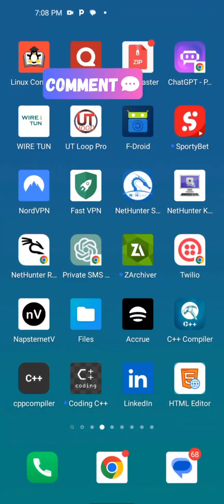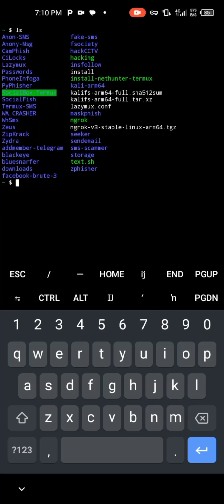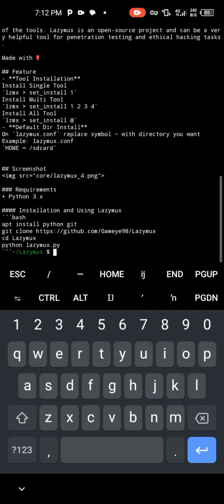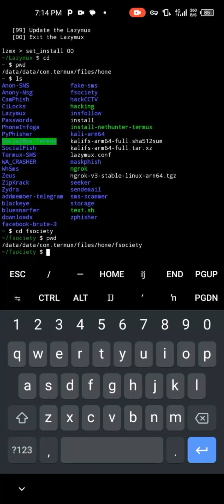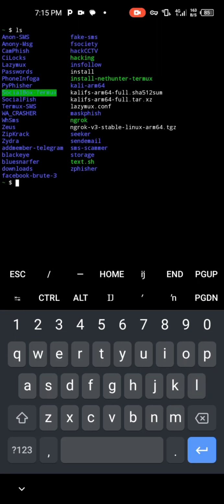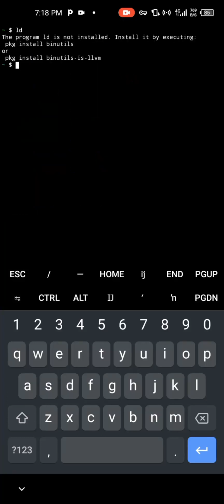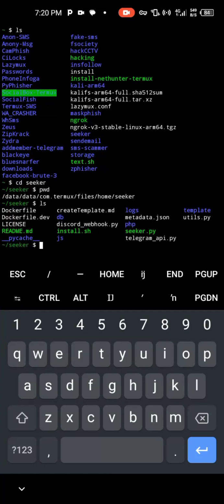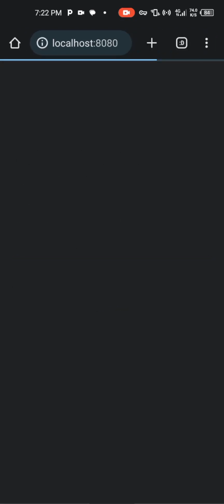ethical hacking using termux emulator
how to use termux emulator on android for hacking